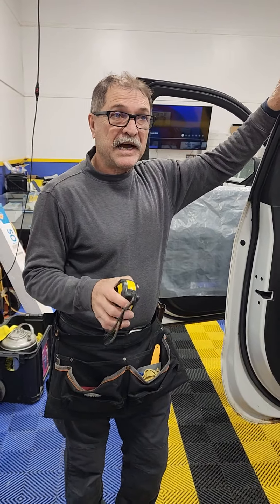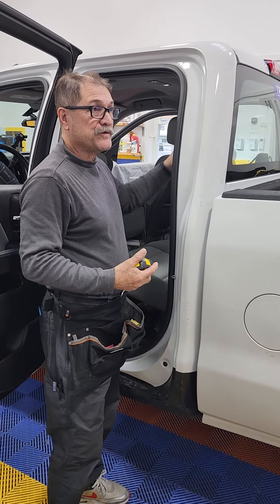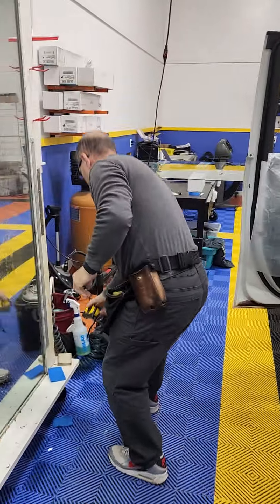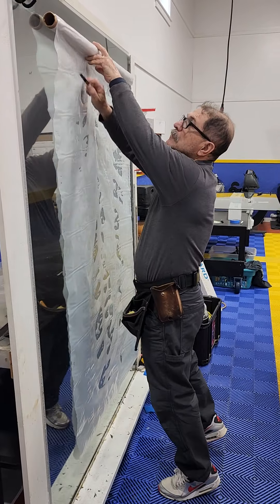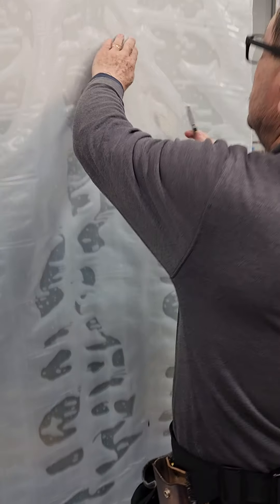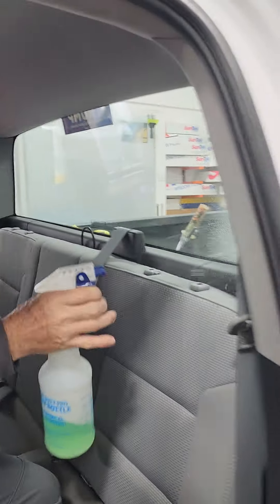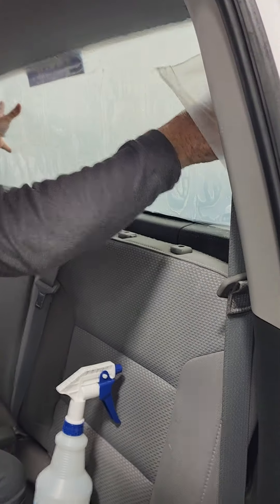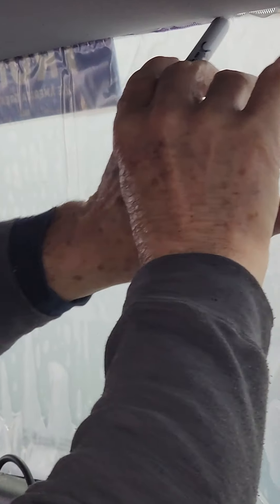window tinting. tinting a trucks rear glass, hand cut using a template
on this video, I demonstrate how to hand cut a window tinting film for a rear glass on a truck. if the truck has any racks or any other barrier that prevents you from cutting the film from the outside.